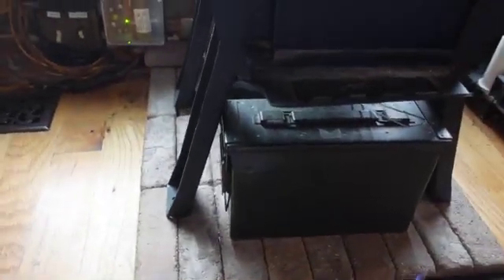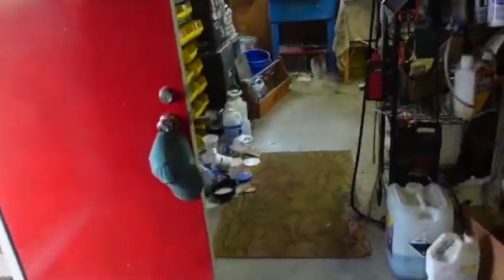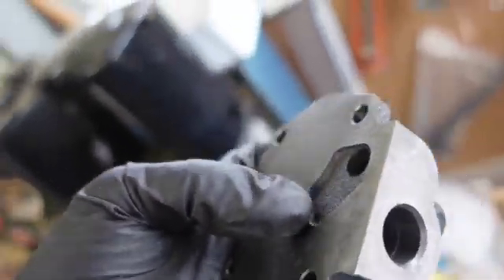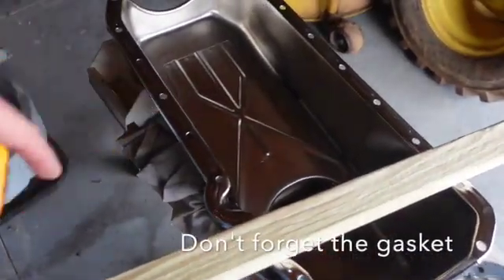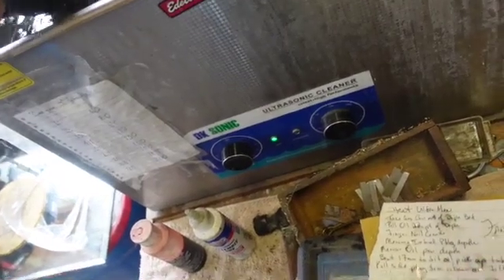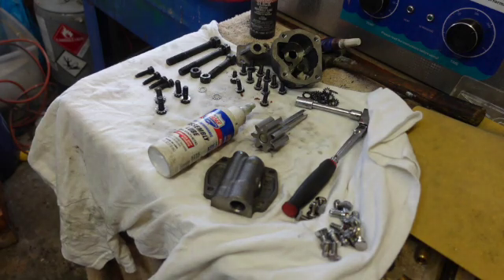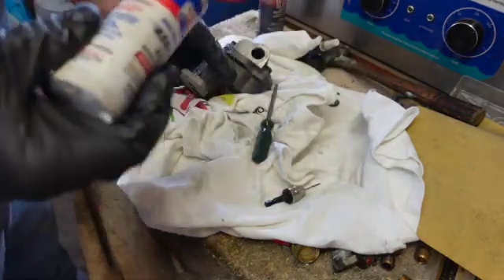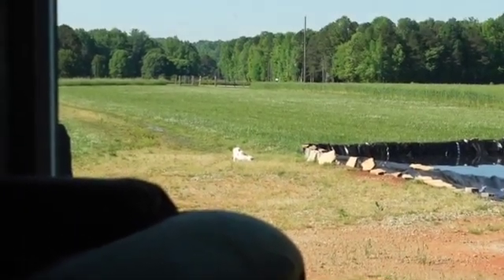Melling M55 Oil Pump "Blueprint" but there are problems. This Chevy Oil Pump Upgrade Can Bite You.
Please only do what I do at your own risk.

I have some information on Odysee too if you'd like to check that out and I also post these on Rumble and X.